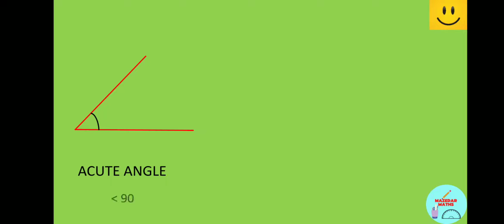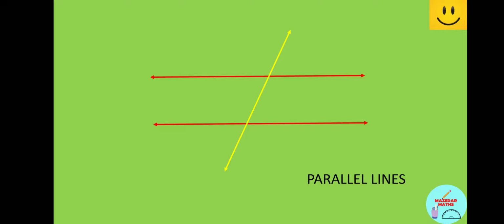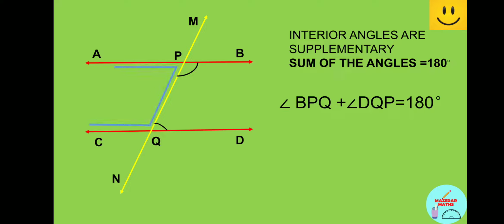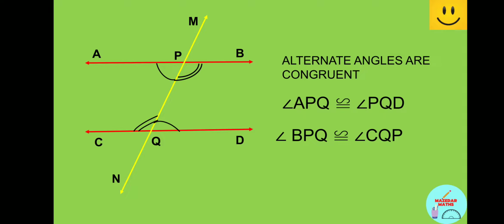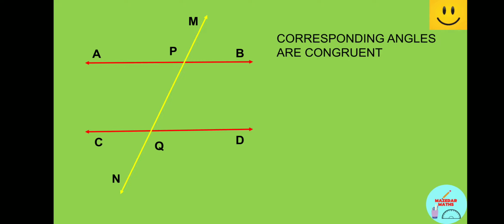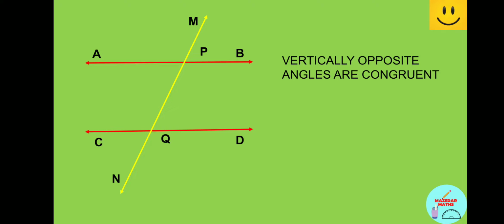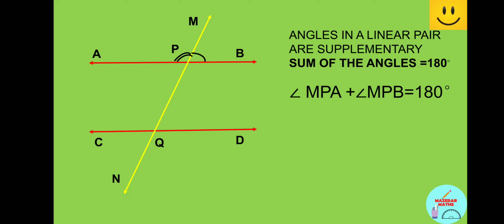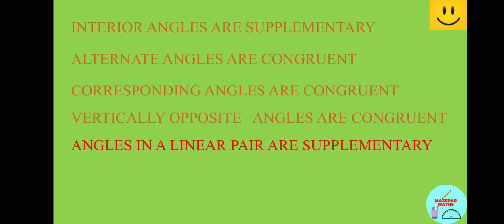Parallel Lines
Let's learn about the properties of angles formed when two parallel lines are intersected by a transversal ..